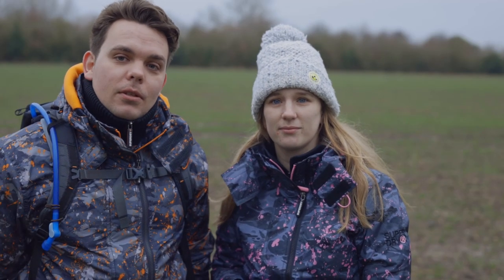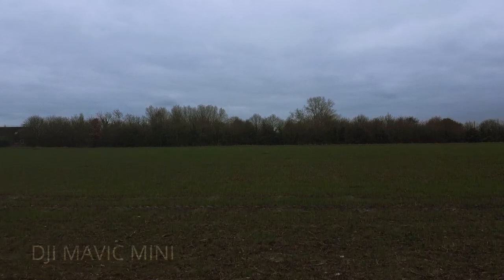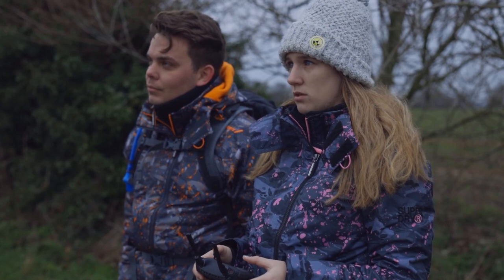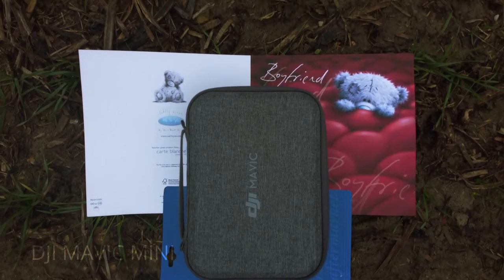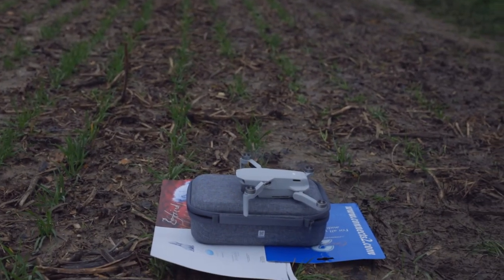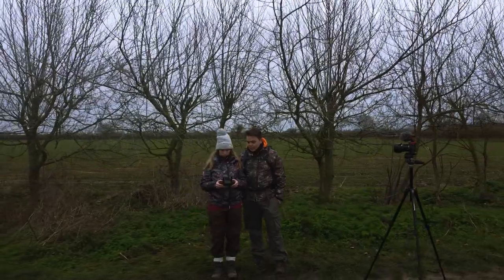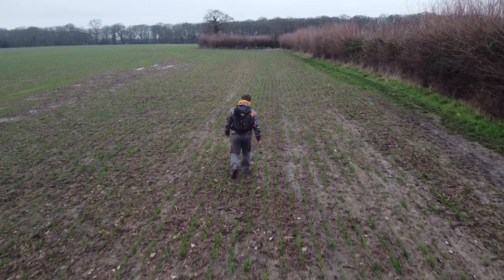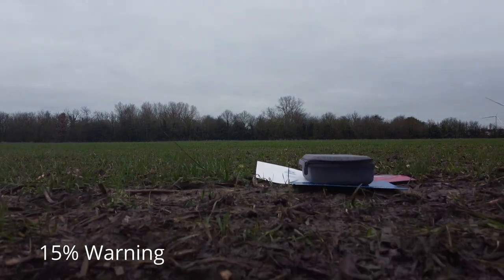[TTW] How Easy Is The Mavic Mini - Teaching The Wife Series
My wife has become more increasingly interested in all my new toys, so she has asked me to teach her how to fly the DJI Mavic Mini, seeing as everyone I have ever watched has claimed its perfect for first time flyers I thought it would be a good chance to put this to the test.

All Kit used to film this video
Sigma ART 50mm f/1.4

Manfroto Tripod
Neewer 48w LED lights with softbox
Yungnuo 360 mark I for backlight

Audio recorded using Samsung S9+' s and Boya Lav Mic's